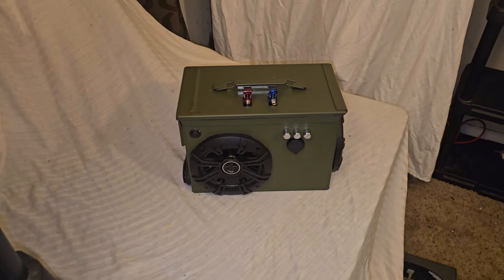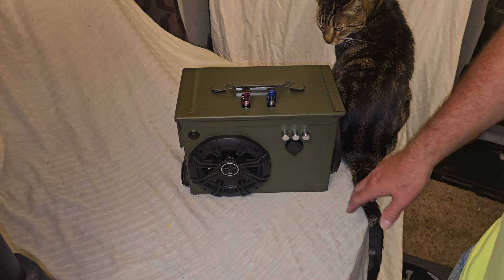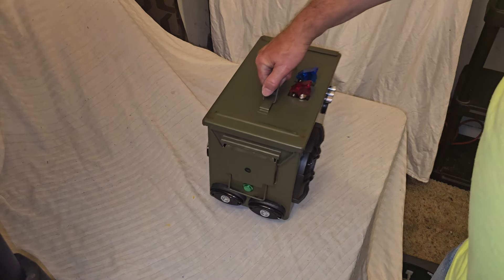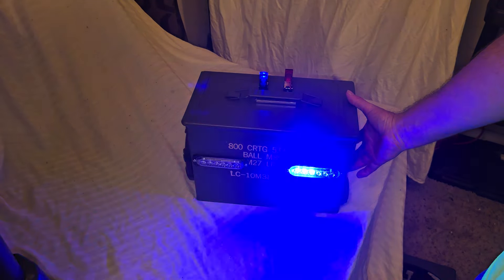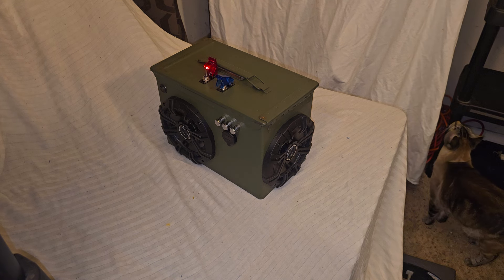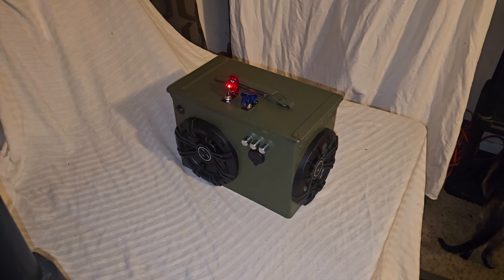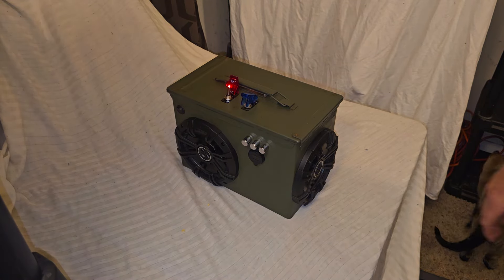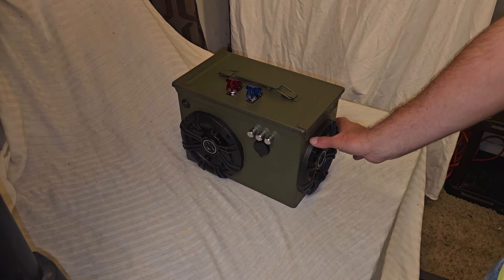Fat 50 Ammo Can Bluetooth Speaker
this week I made a Fat 50 ammo can Bluetooth Speaker.

The customer wanted spot lights on the side and strobe lights on the. sck so thst is what what did.

it also has a great sound so it sounds as good as it looks.

thanks

- Phil